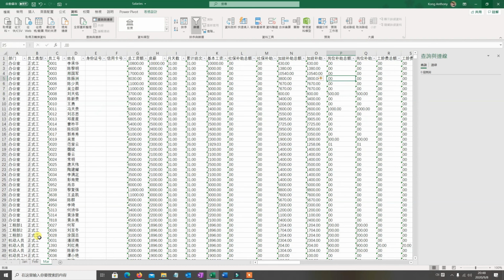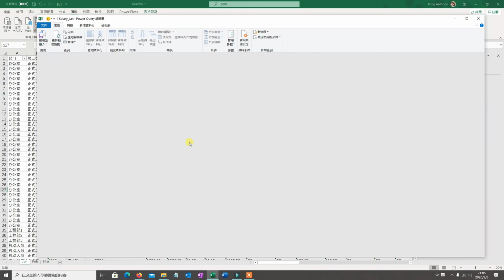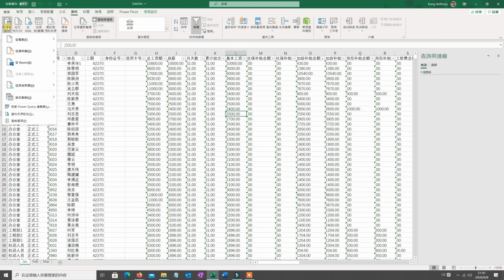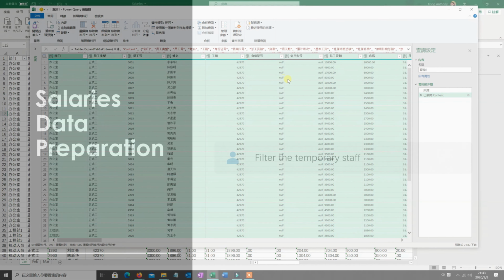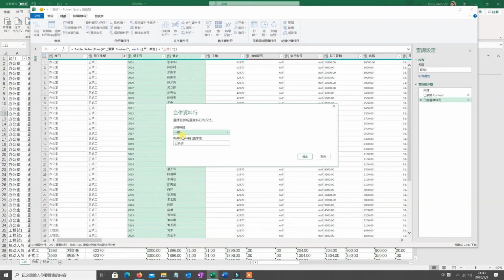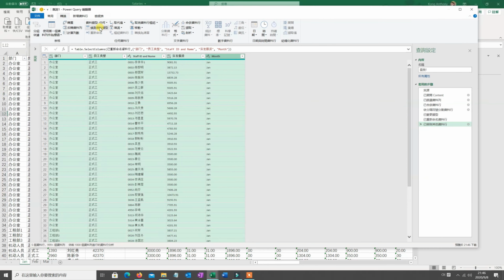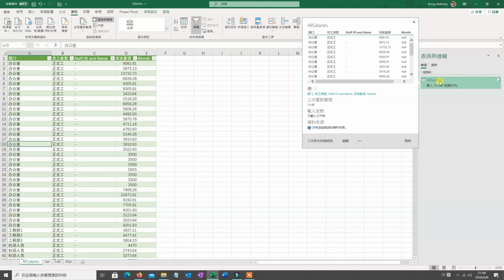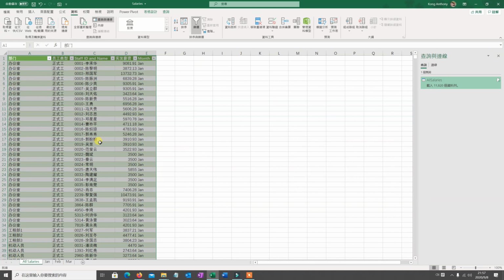Power Query - The Smart way to Combine Multiple Worksheet in Excel - AI Sound Track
Have you received the file from your boss or colleagues including data from different months of Salary but placing on different worksheets? You needed to put all these data together in order to do the full year analysis! As next month's data came you needed to re-do it. However, have you ever thought that Microsoft Power Query could help you solve this problem easily!

Time Stamps:
00:00 Introduction
00:45 Combine Data from Multiple Sheets into one long Excel Table
03:05 The simplest way to import data from Power Query
04:32 Apply Power Query's Data Transformations
08:00 Exclude End-Report as Data Source in Power Query
08:38 Create Excel Pivot Table on Appended Data
09:55 Refresh Report with New April Data (Data Automatic)